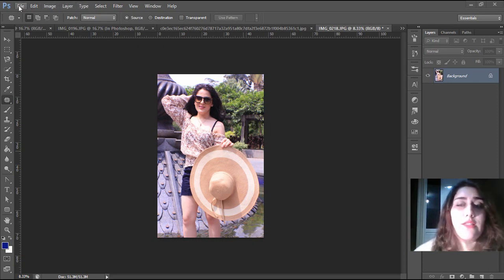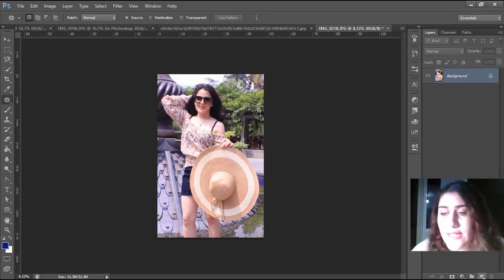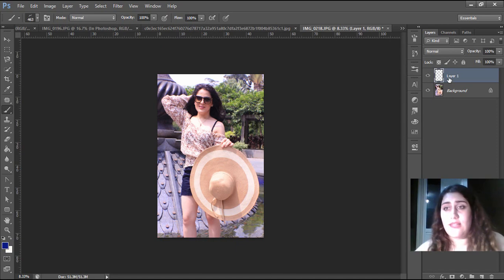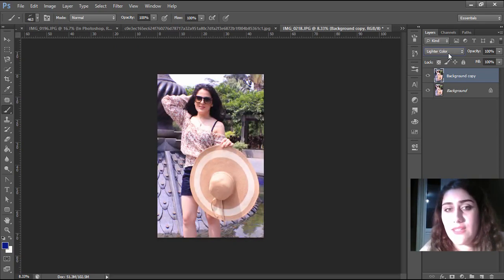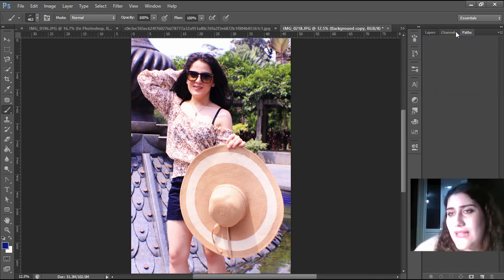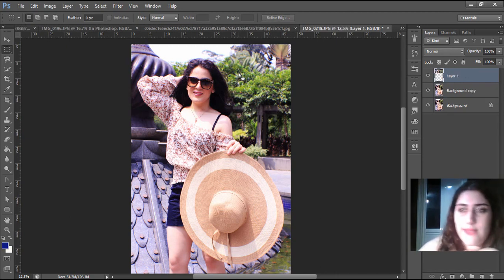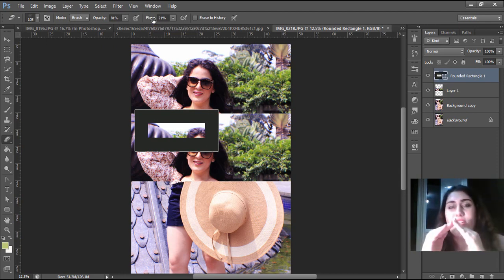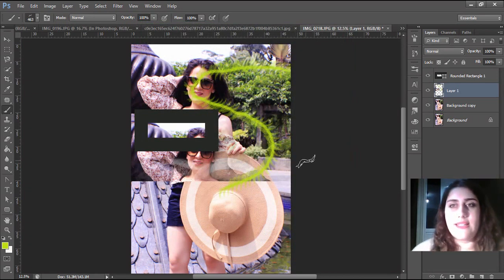Introduction to Photoshop/Tutorial for beginners! Basic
Hey Loves, here is a late video regarding basic introduction in photoshop, sorry for delay haha xoxo!!!

P.S. Sorry if I look like a mess lol!!